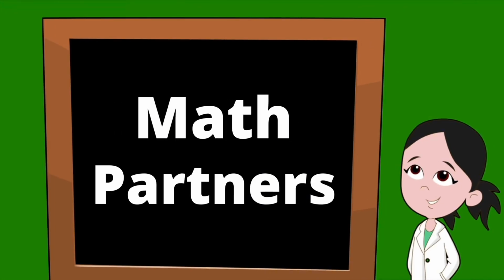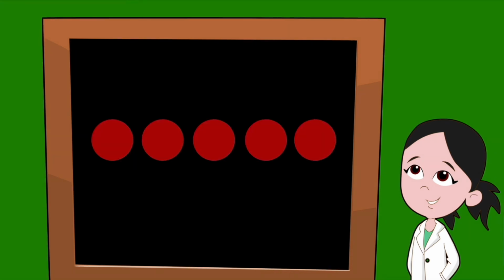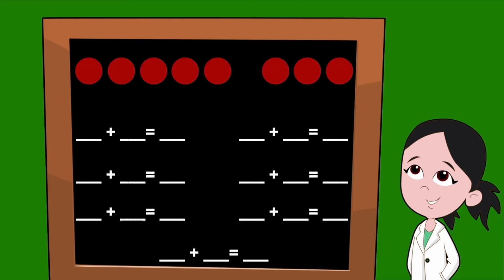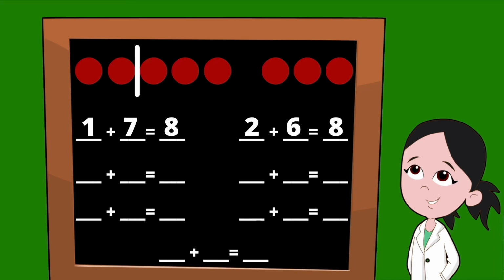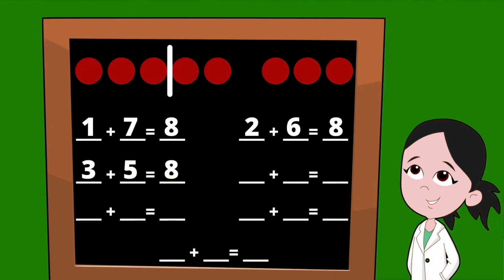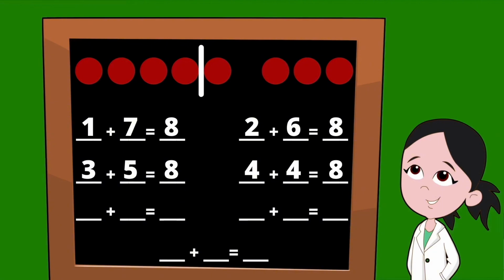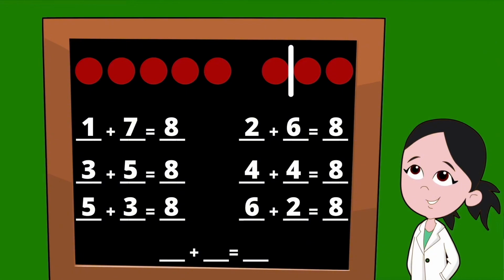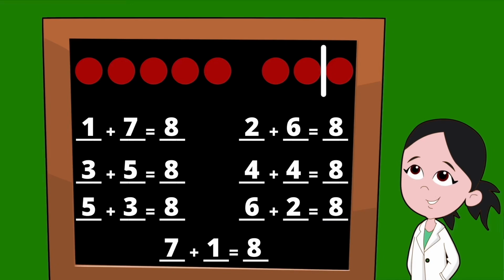Math Partners for the Number 8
Learn the math partners for the number eight. This video will take you step-by-step through the partners, and teach you how to find math partners. Drawing pictures has become an important part of math development. For small numbers, like the number nine, circles are common drawing tool used to represent numbers in pictures.
Follow along, and learn how to master math partners for the number eight.